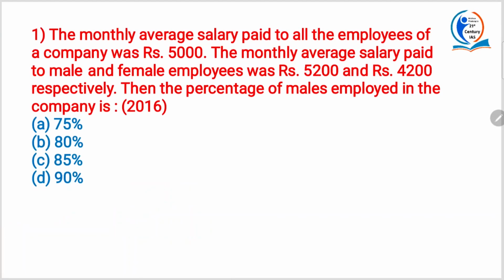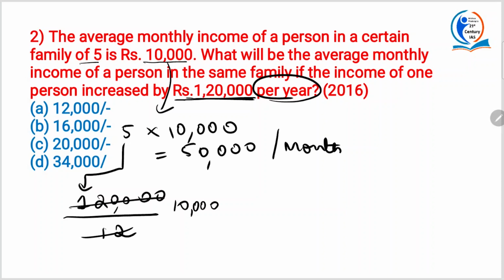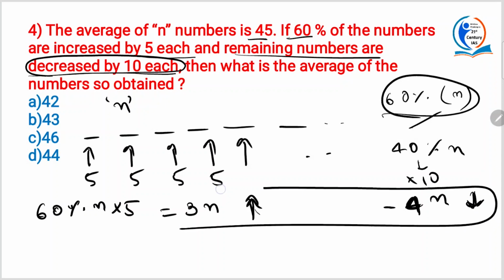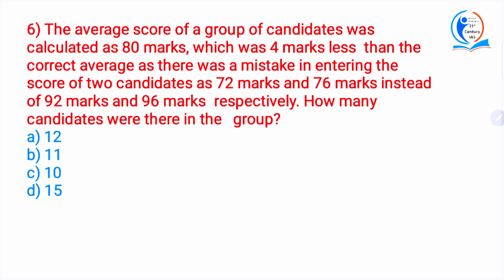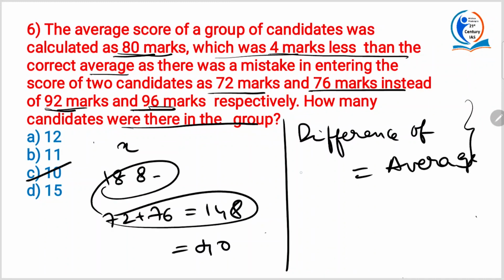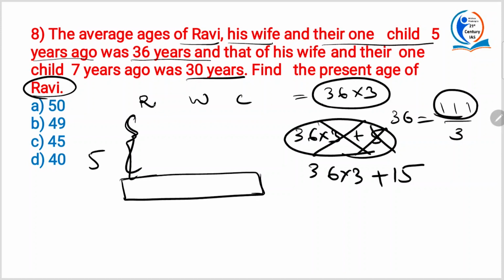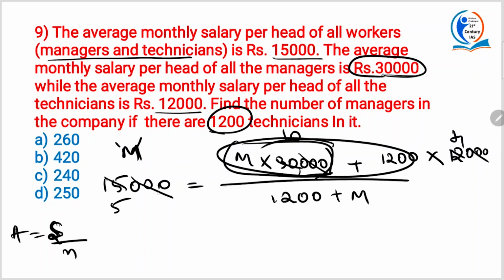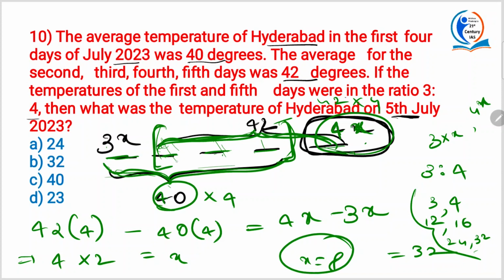DAY 14 || CSAT by Goli Varsha || UPSC CONFIDENCE COVENANT MODULE